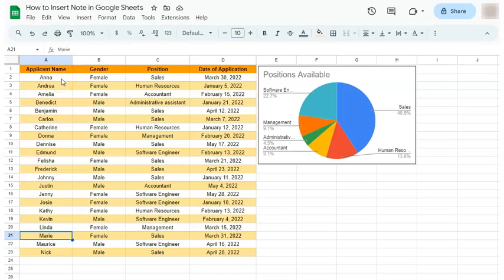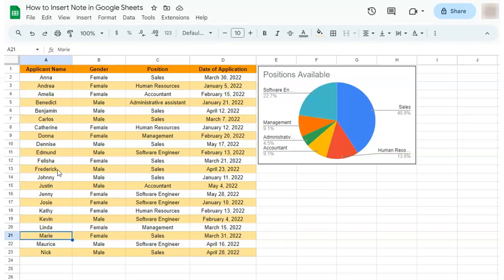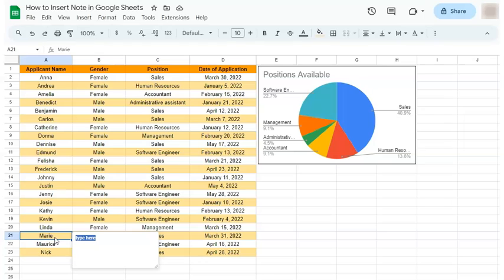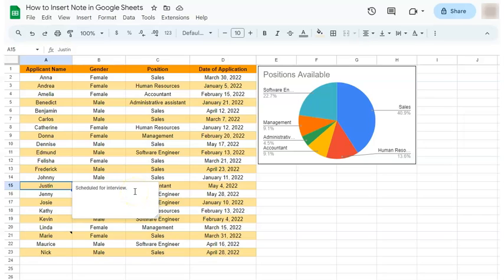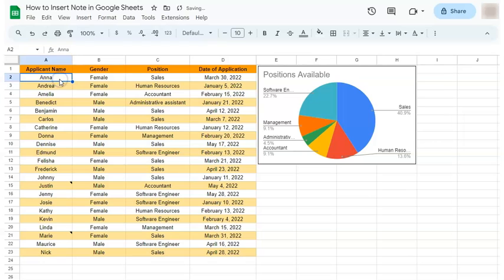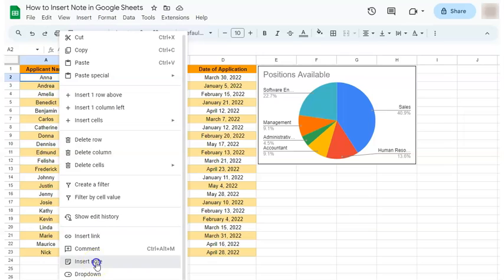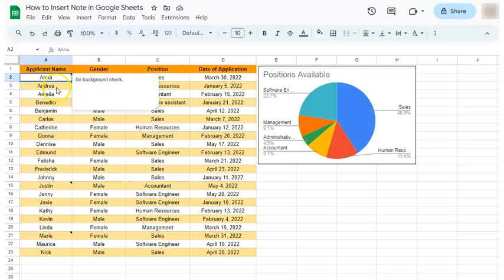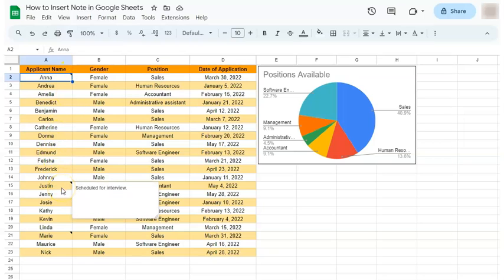How to Insert Note in Google Sheets (Fastest Way)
In this quick and easy tutorial, learn how to insert notes in Google Sheets!

Adding notes to your spreadsheet cells can be incredibly useful for providing context, explanations, or reminders. I'll walk you through the step-by-step process of inserting and editing notes to make your data more informative and organized.